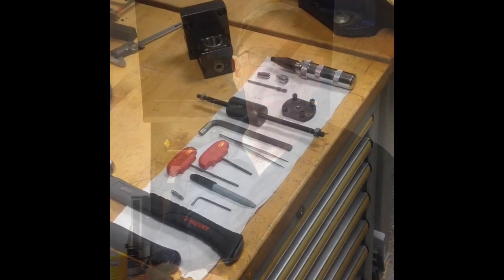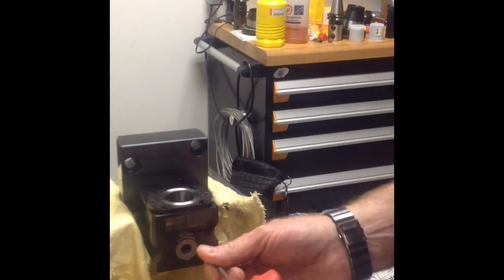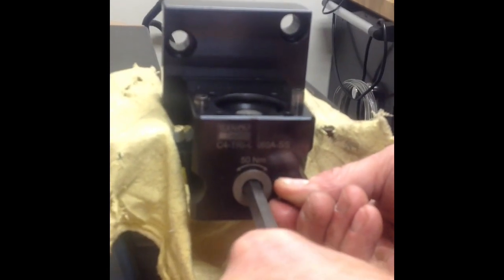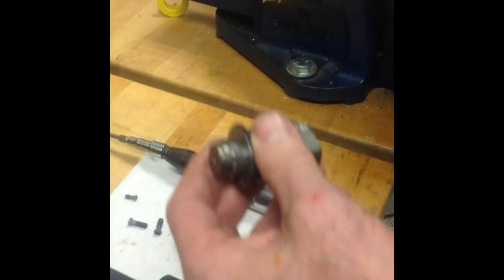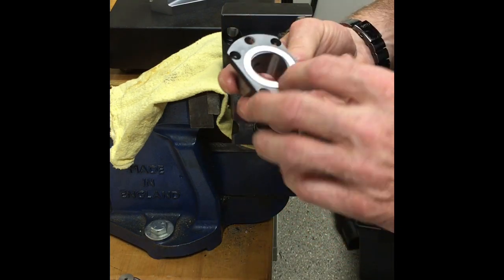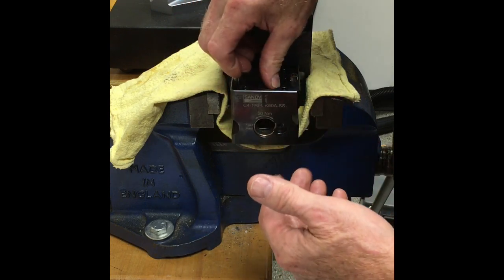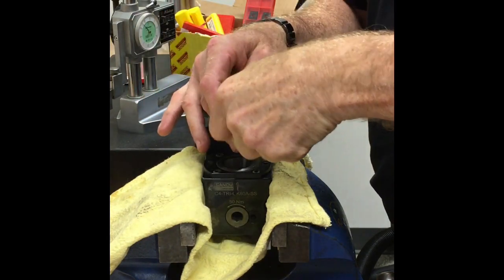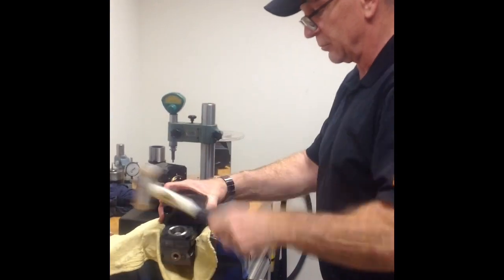Coromant Capto repair Tip #1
Repair static clamping unit